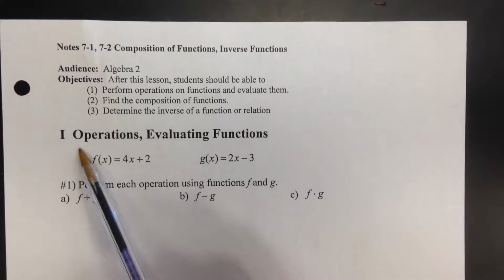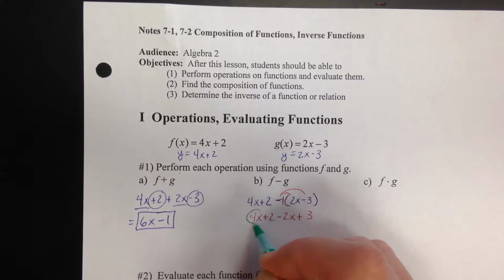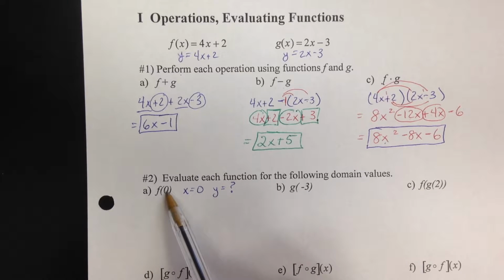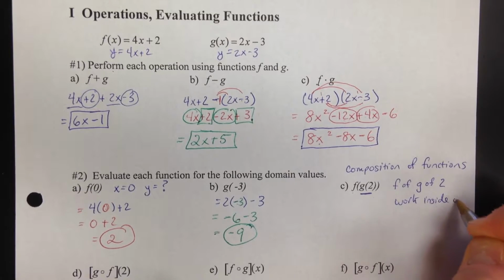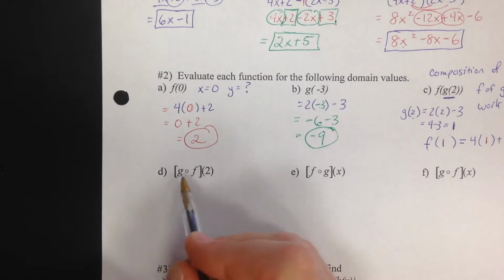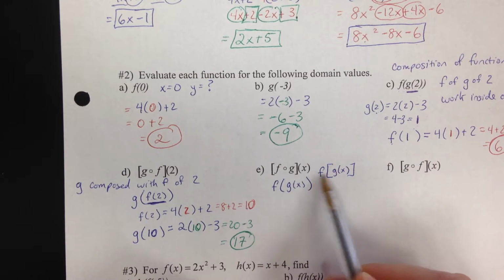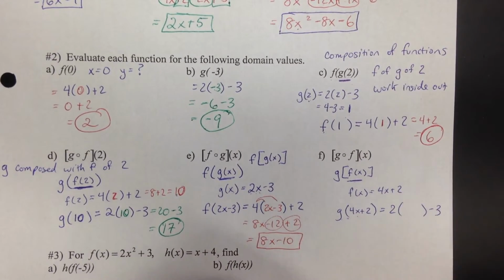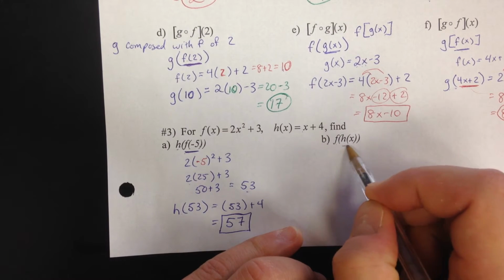Algebra 2 Notes 7-1, 7-2 Composition, Inverse Functions Part 1